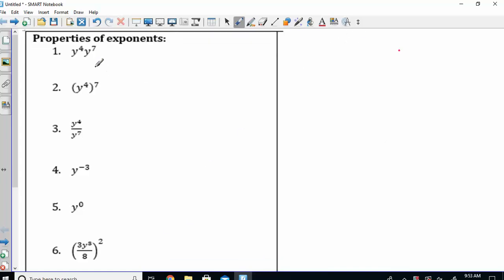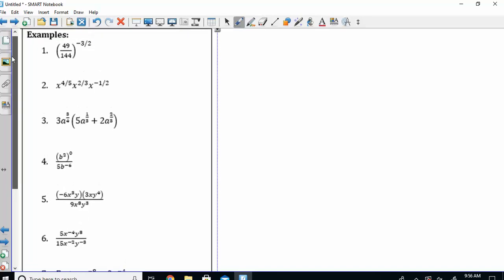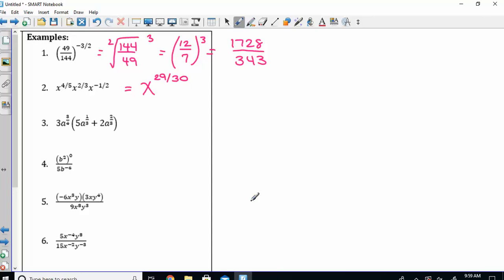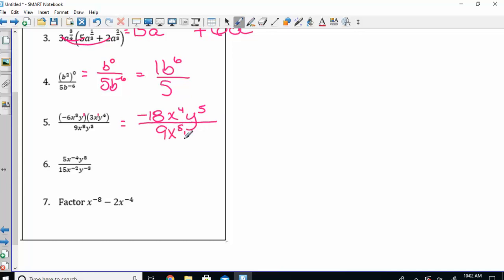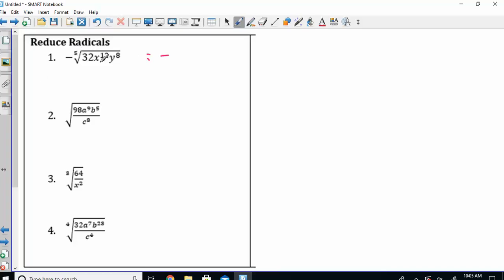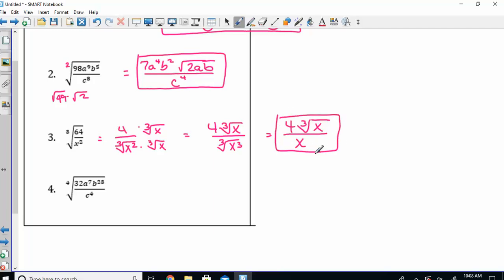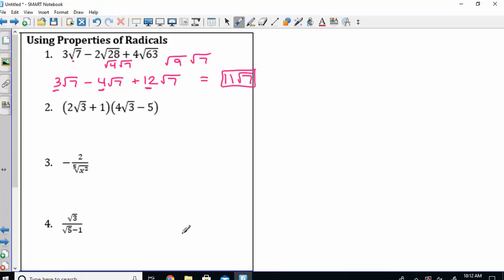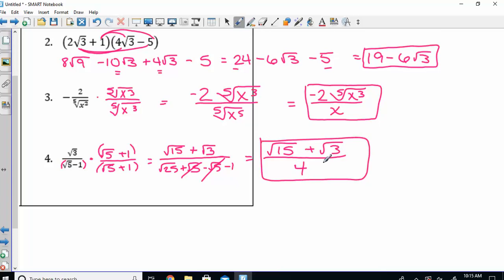Section R 5 R 6 Review Sept 9